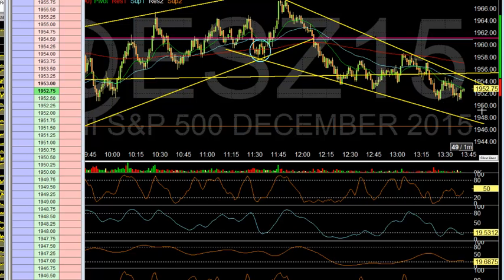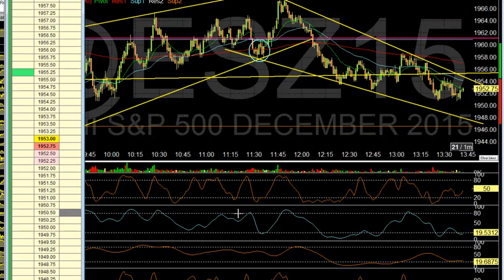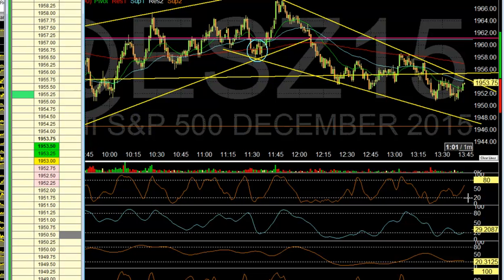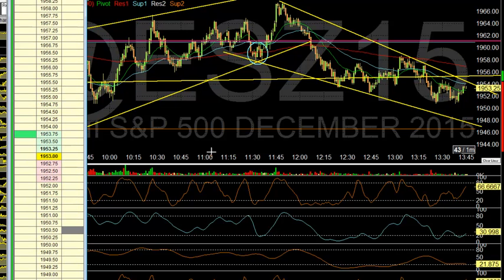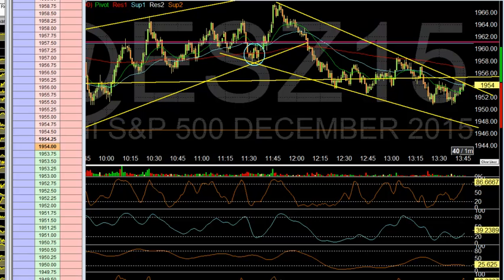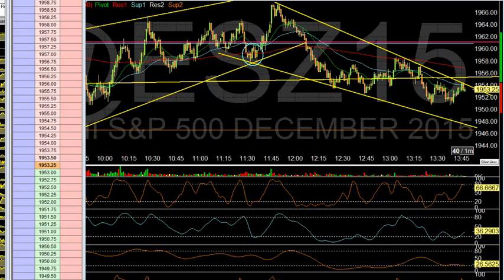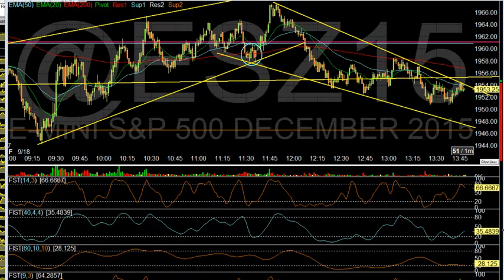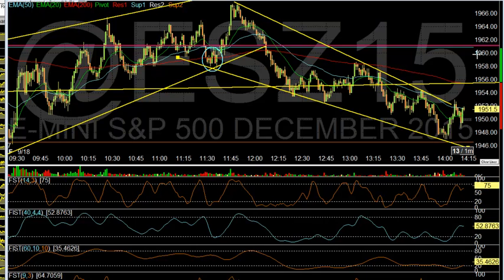Trading a Double Bottom Divergence on Es mini Futures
The alert system works on your mobile phone iPhone, or android, using an innovative method/app on your mobile device, basically turning your phone into a walkie talkie. DayTradingRadio.com 2019 Legal Disclaimer and Full Risk Disclosure; Great walk through of a scalp technique that is one of our HPS setups DISCLAIMER